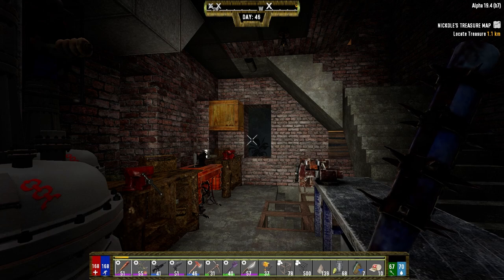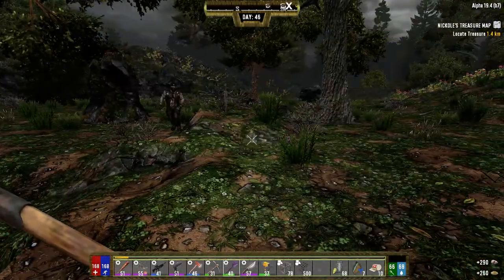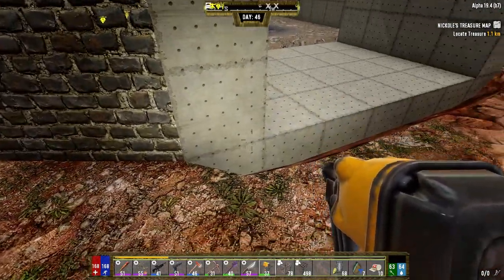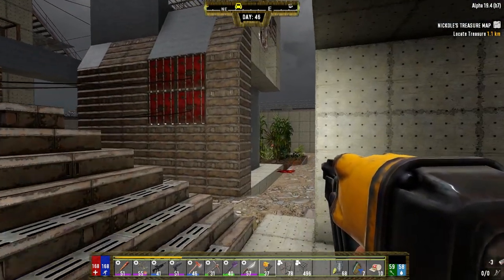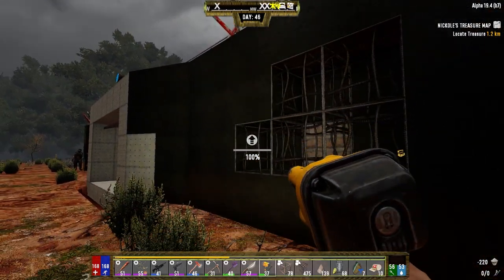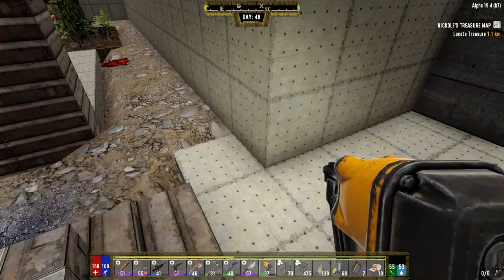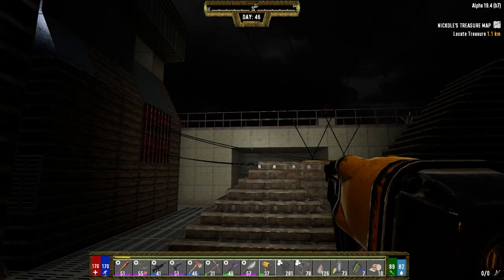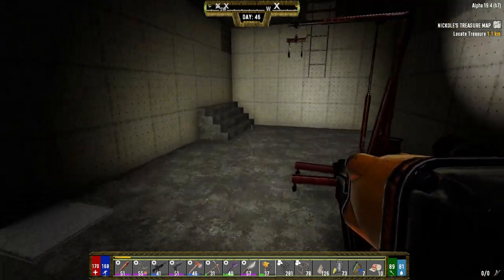Darkness Falls - 7 Days to Die - Ep46 - Building the Base